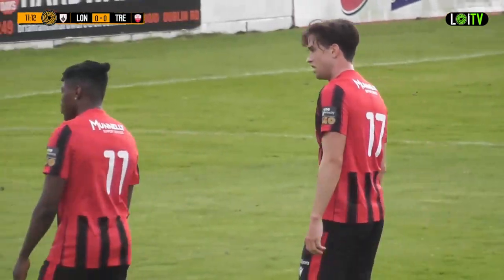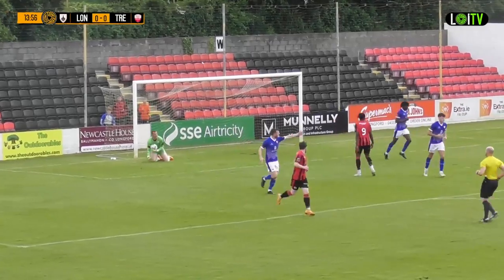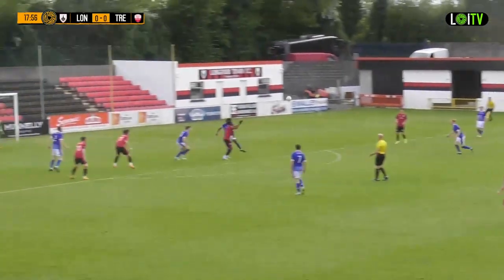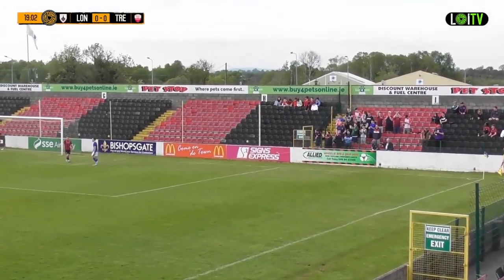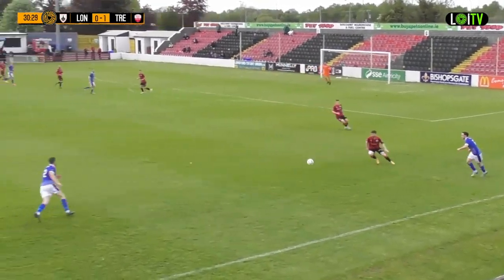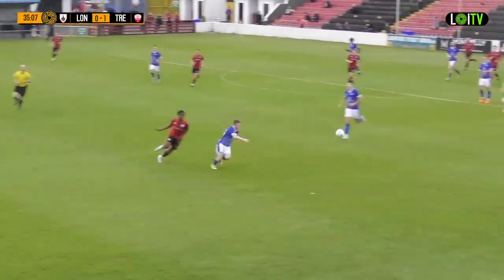Longford Town 0-3 Treaty United | 13.05.2023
SSE Airtricity League of Ireland First Division
Longford Town FC 0-3 Treaty United
Saturday 13s hMay 2023,
Bishopsgate, KO: 7:30PM